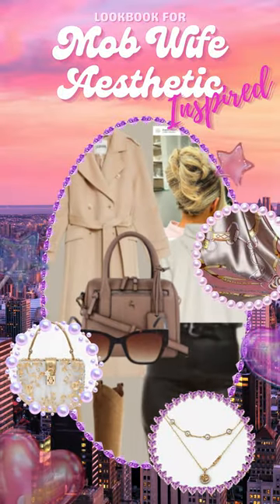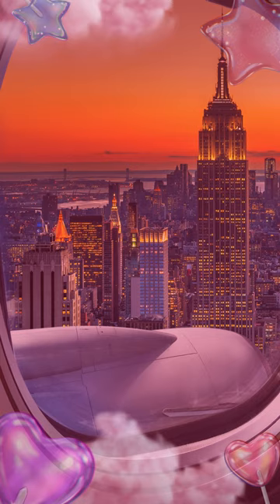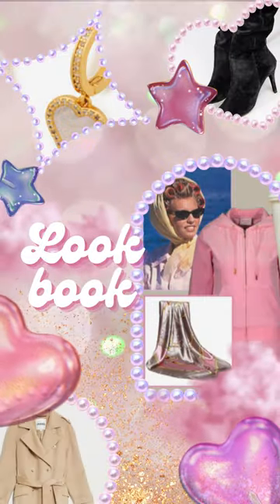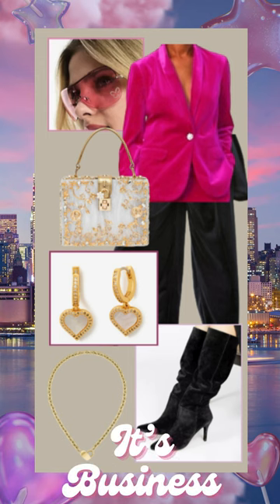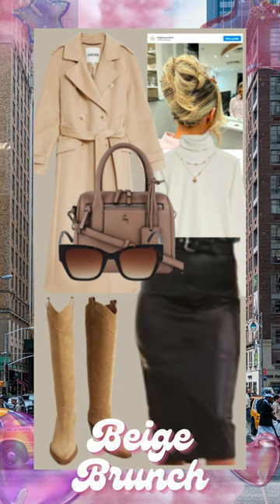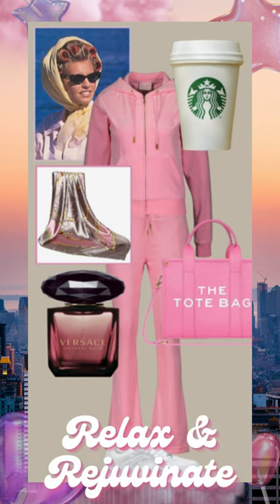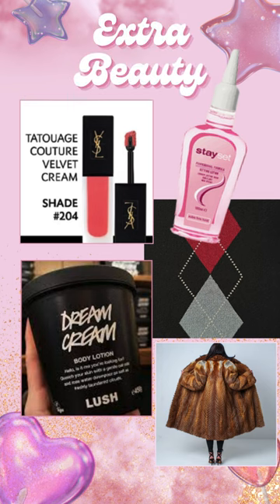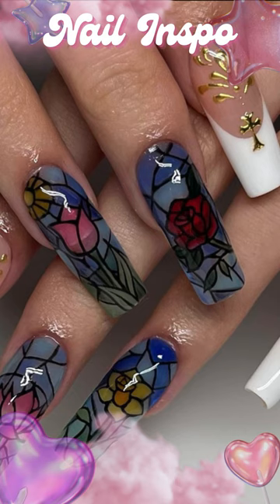'Mob Wife' Inspired Lookbook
All links to items and mentioned creators below! Check out this Pink coded Mob Wife Aesthetic Lookbook for a newlook2024
Putting together a Work Look, a Brunch Look and a running errands vibe~

Comfy Look:

Found at your local drugstore:
Setting lotion
YSL Tatouage Red 204